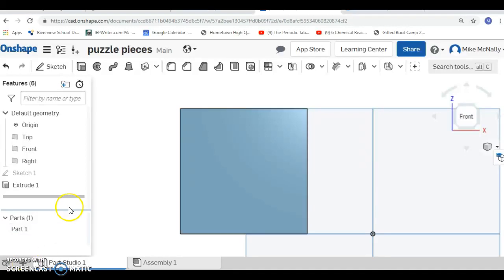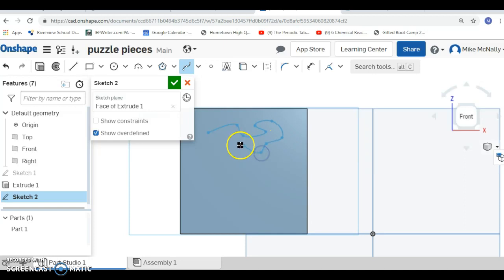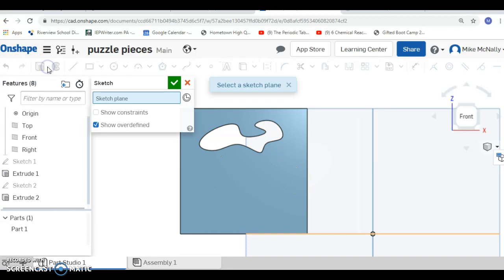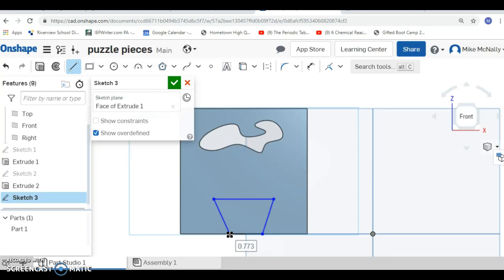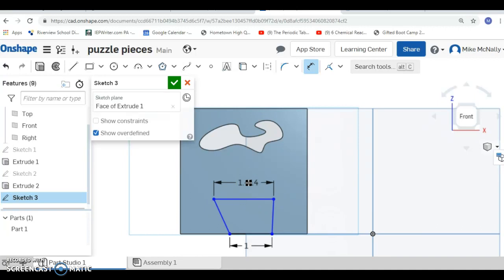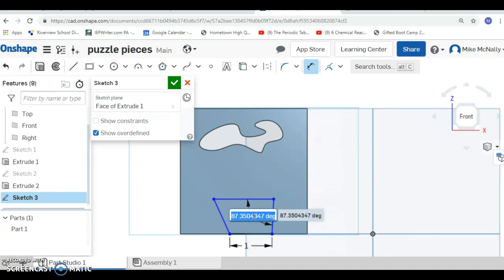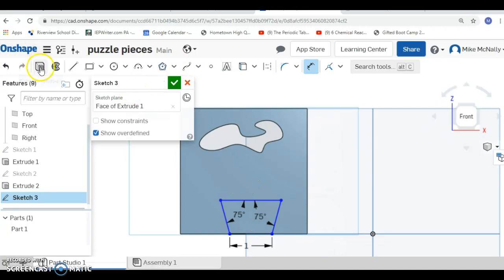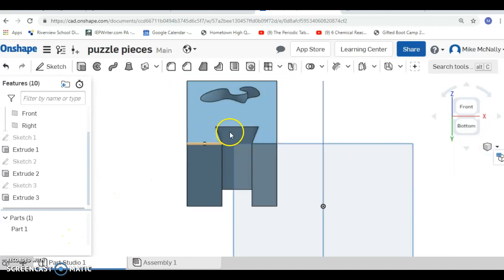OnShape - Puzzle Piece - dimensioning angles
dimension angles, spline, line tools